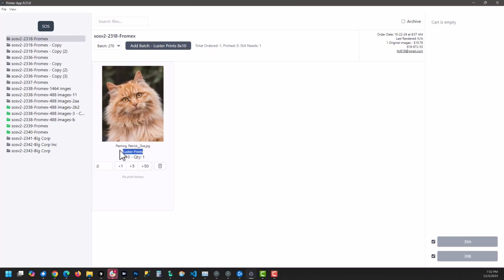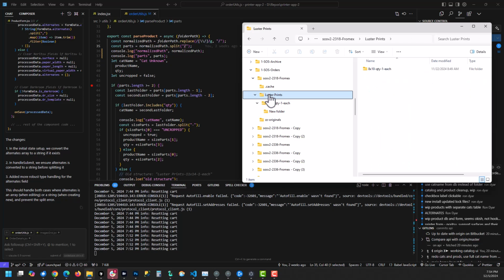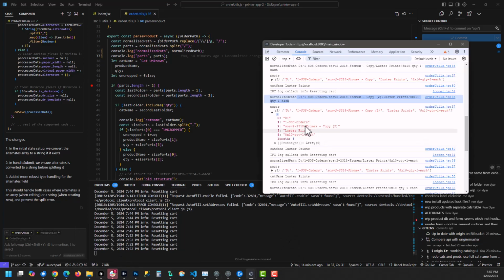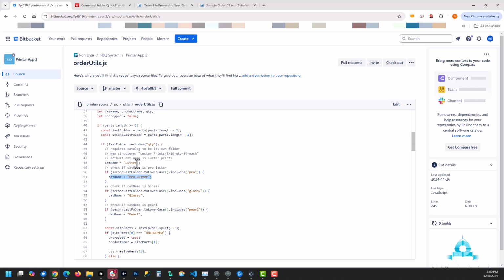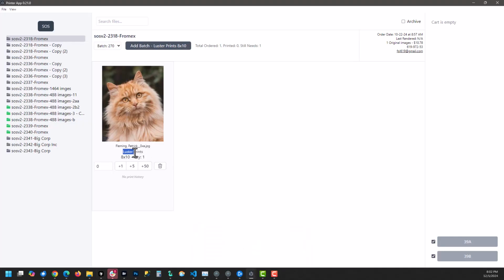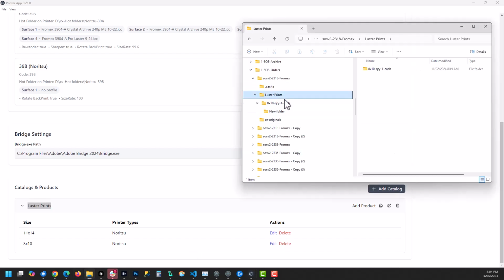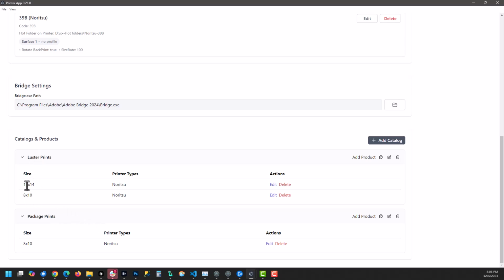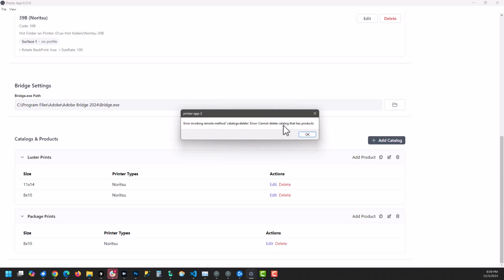The Printer App Part 5 - Better Catalog and Product Structure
This is not a tutorial, just a progress report on an app I am building for my photo lab.